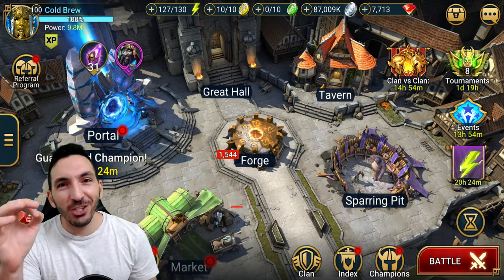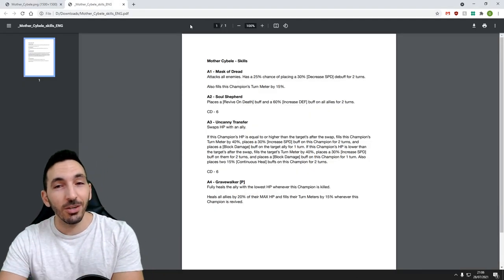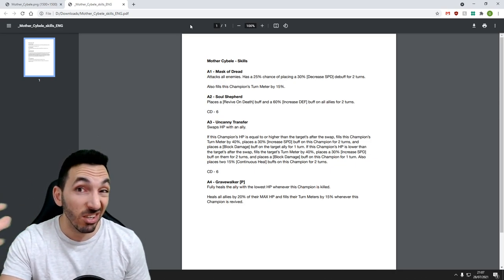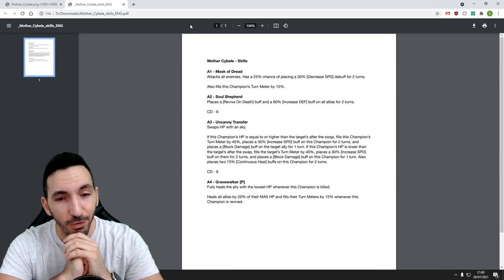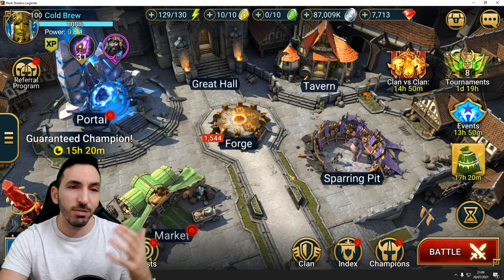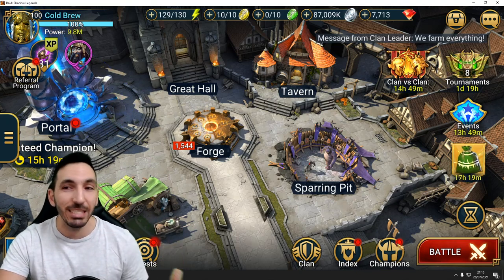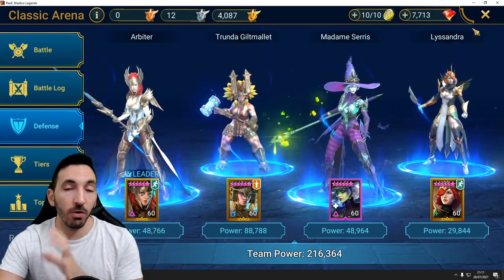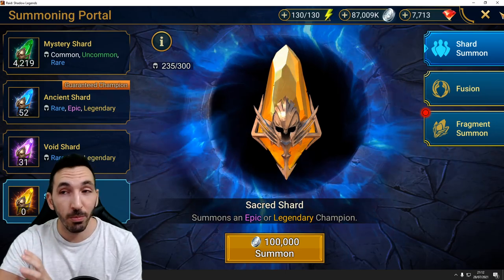NEW FUSION & HOW TO PREPARE! - MOTHER CYBELE! | RAID SHADOW LEGENDS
Infinite Multi Battles ✅ Macros ✅ Roll Gear Faster ✅ Easy Referrals ✅
Play RAID on PC at 60 FPS with MULTI-Instance through Bluestacks: